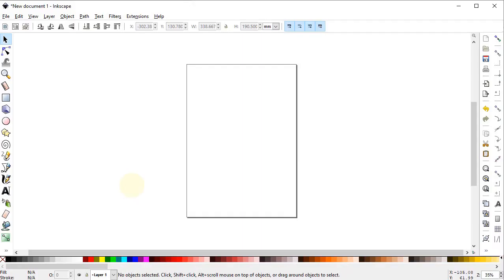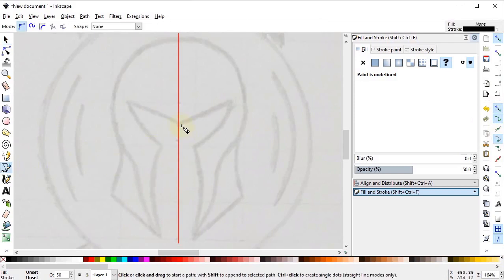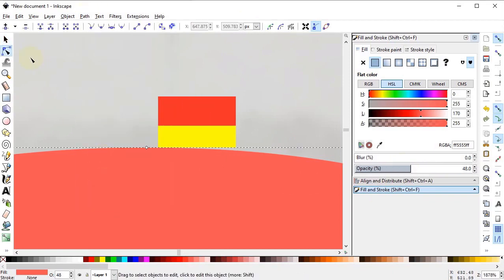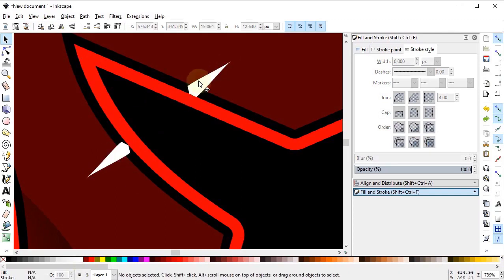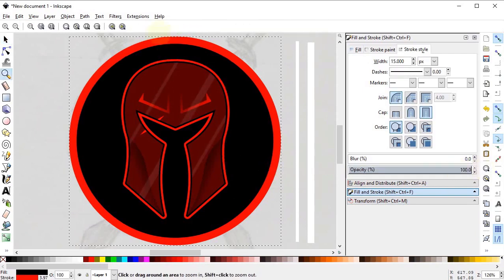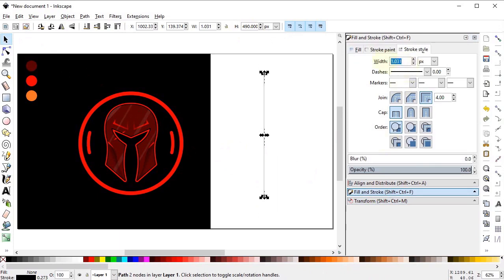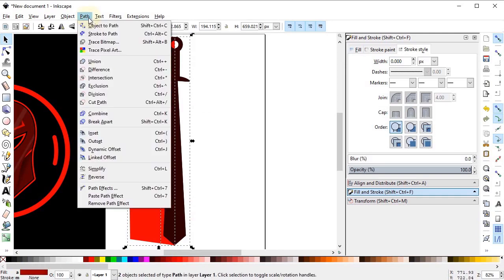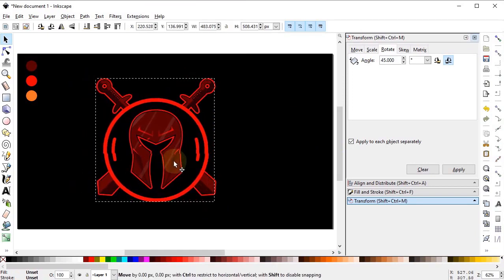Sketch to Vector Design - Esports Mascot Logo - Inkscape Tutorial By Royal Logos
This is a detailed step by step Esports Mascot Logo design process tutorial. This tutorial consists of two parts. In the first part, i will draw a sketch of mascot logo and in the second part i will convert this sketch into a vector logo design.
The tool used for this design process is INKSCAPE, which is a vector based graphic design software which is not only an open source software and also a powerful alternative of Adobe illustrator.

In this logo design tutorial, i will design an Espots mascot logo by using inkscape from very start to very finish.
You can follow this tutorial if you are using Inkscape, Adobe Illustrator or any other vector based graphic design software, because i will use simple tools e.g. circle, rectangle and pen tool, which are available in each and every vector based graphic design software.

In this logo design tutorial i will explain each and everything in easy steps, from creating logo design idea to the final design.